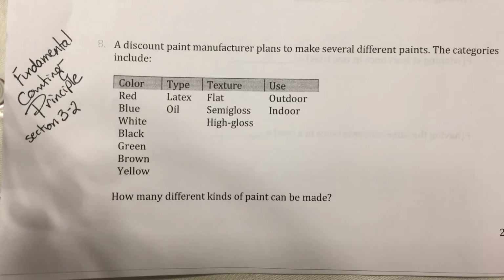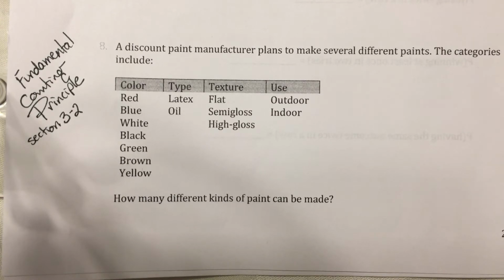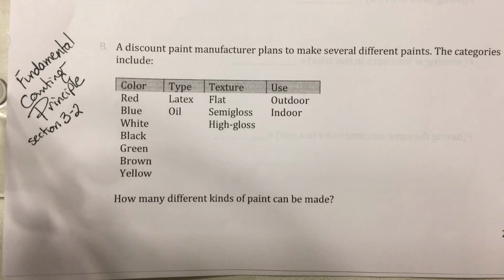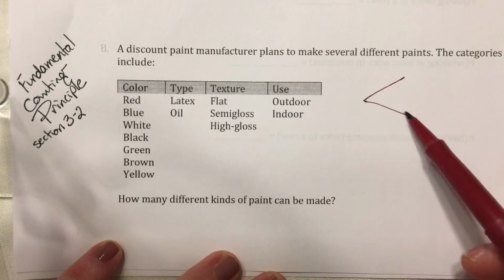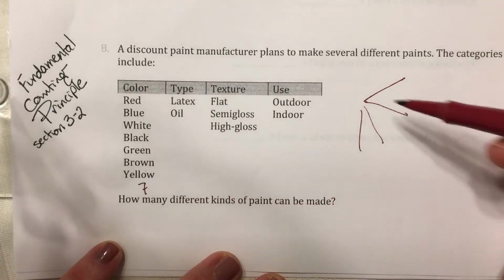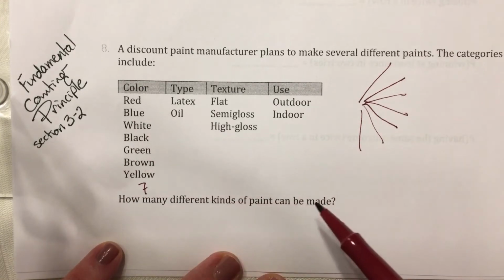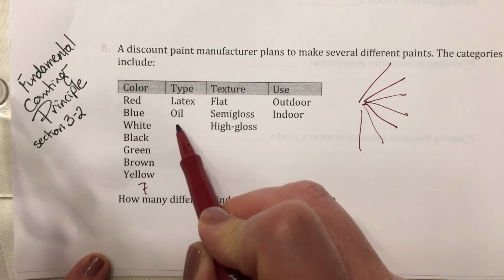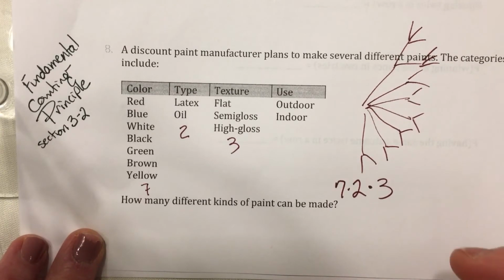Practice Test 2 #8-9